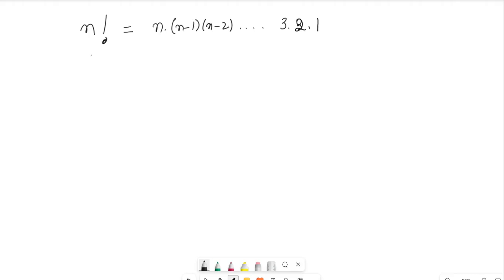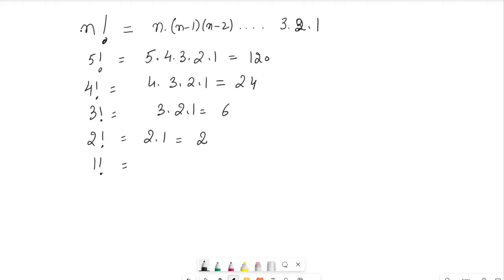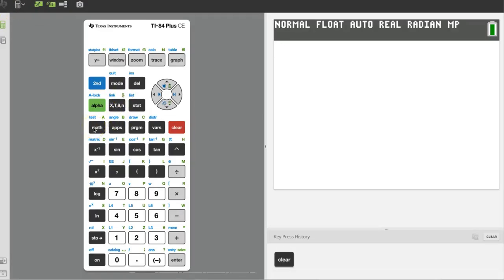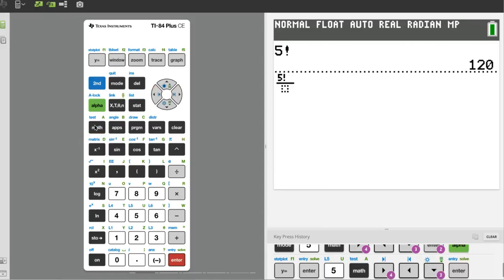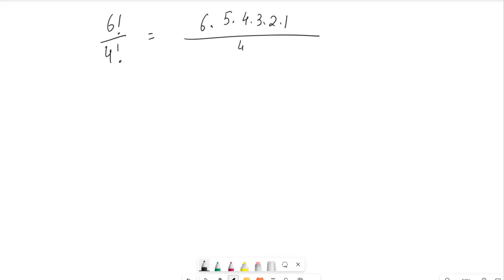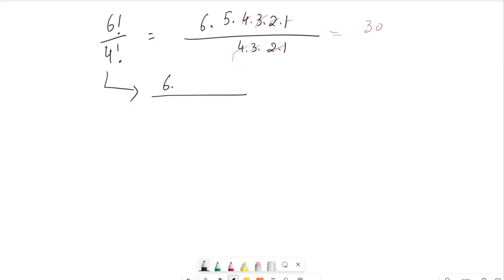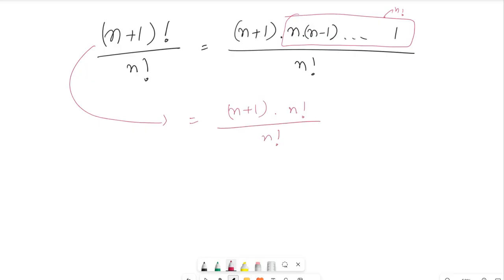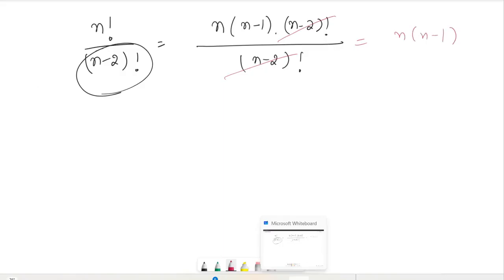Basic definition of factorial